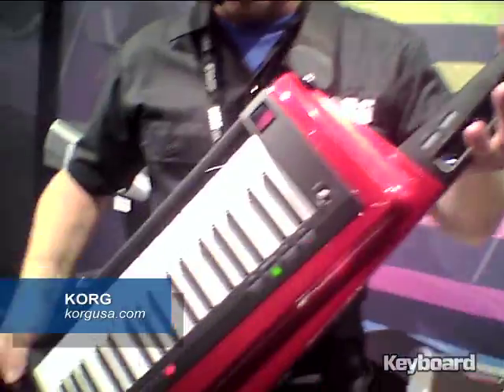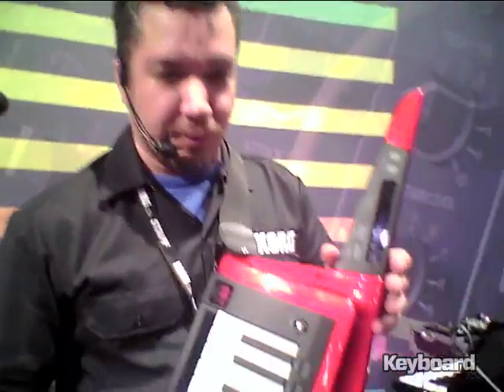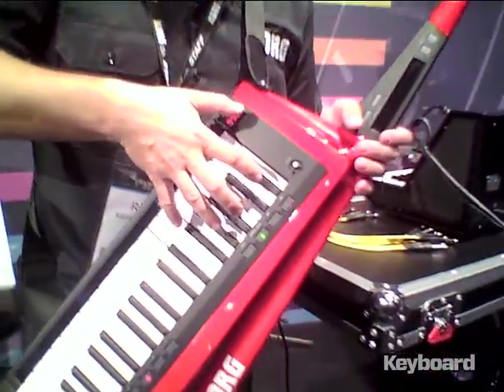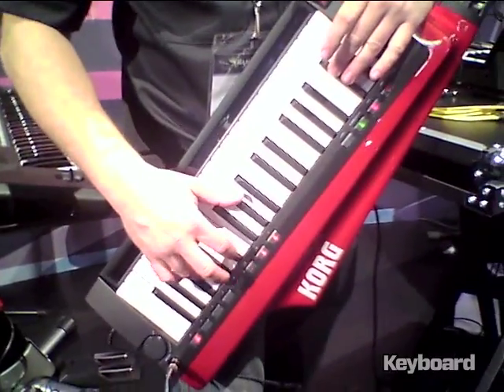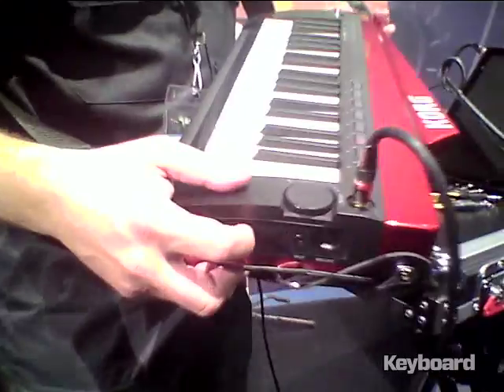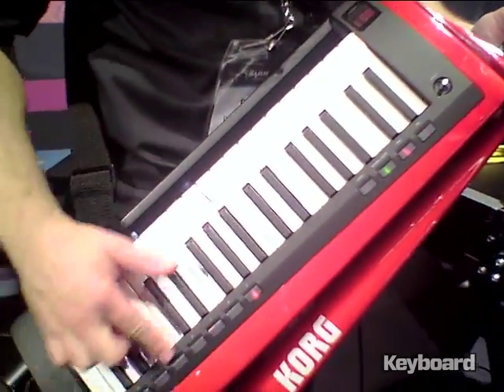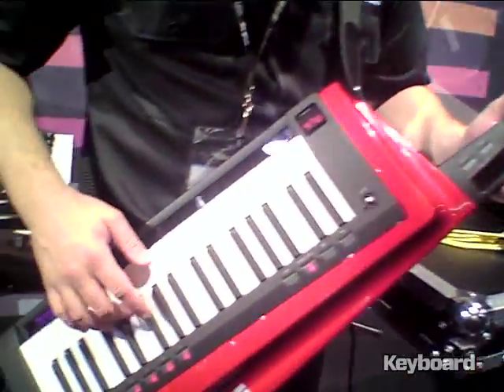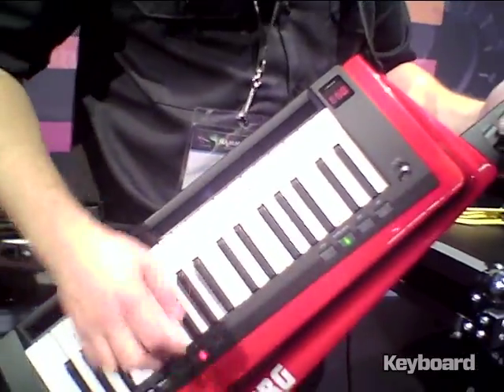Korg RK-100S virtual analog keytar at NAMM 2014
The RK-100S combines analog modeling and sample-based synthesis into a 37-key wearable with a beautiful hardwood body and three-quarter sized keys.